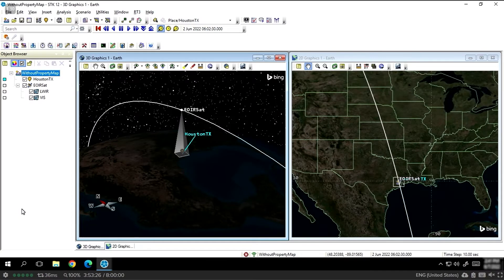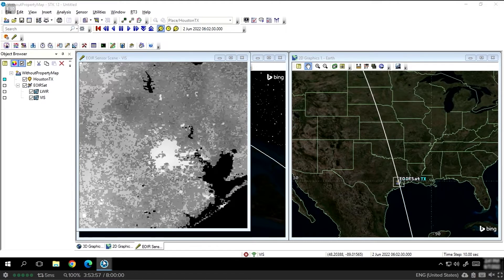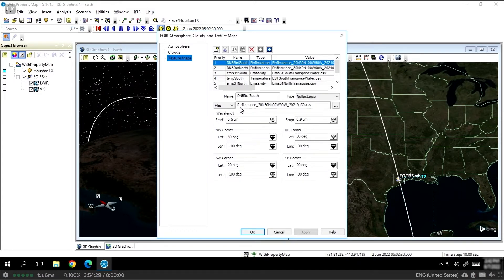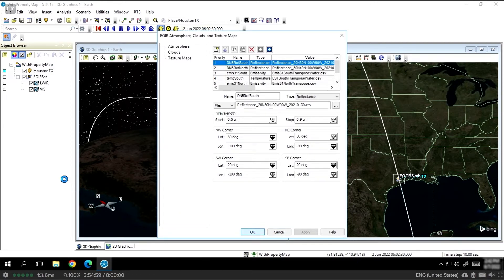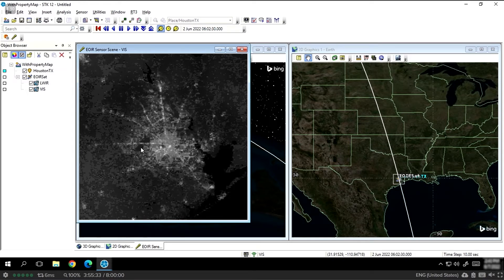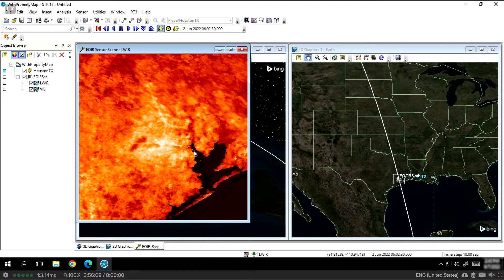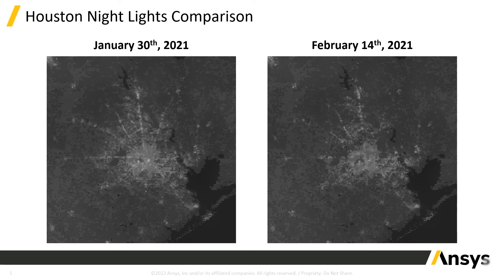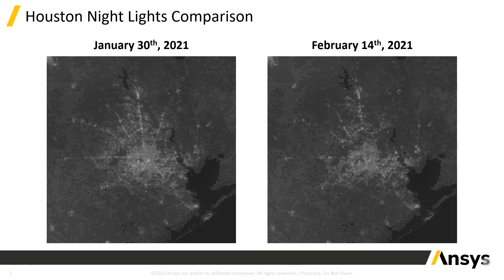EOIR Property Maps in STK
In this video, Alex shows off the new EOIR property maps for advanced light reflection modeling in STK 12.5.